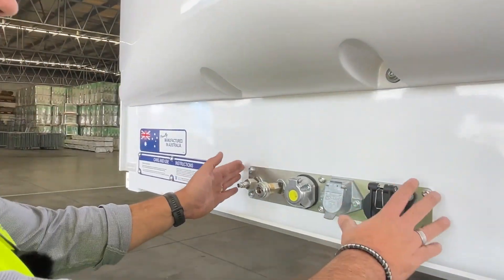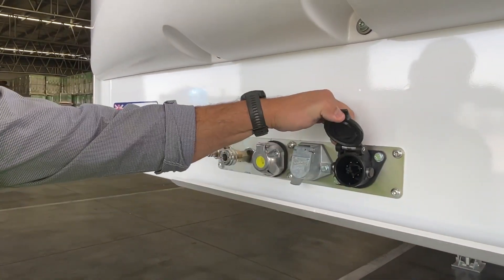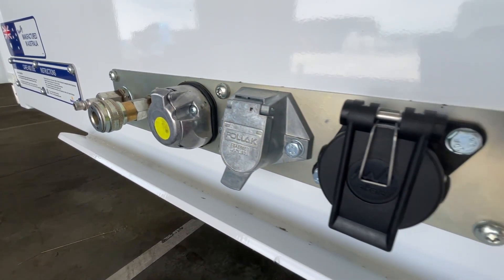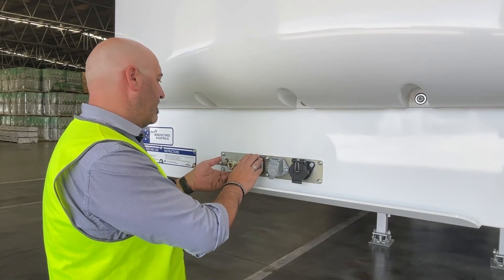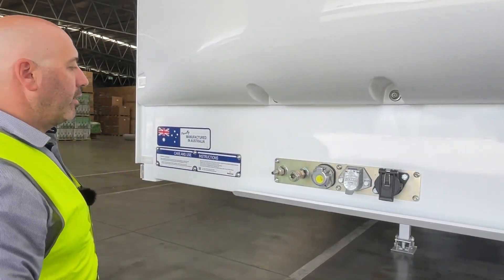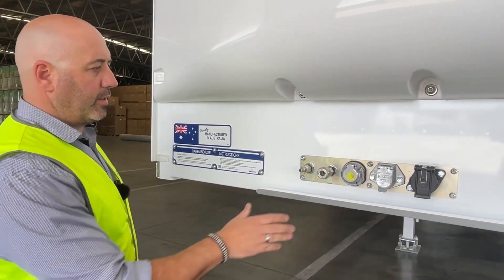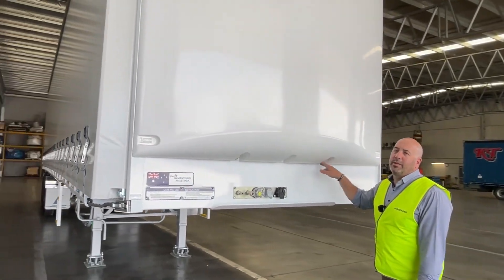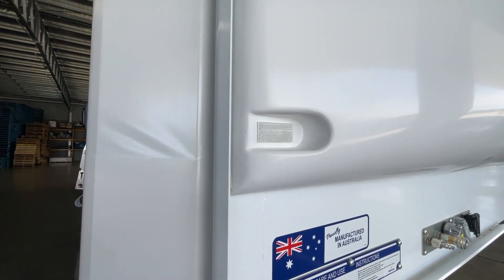T-Liner Walkthrough | Front Wall Features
Explore the front wall of our Freighter T-Liner trailer including the interchangeable face-plate and iconic Freighter bow front.